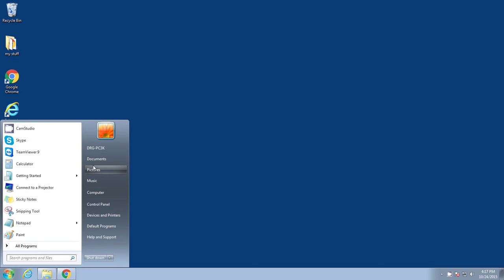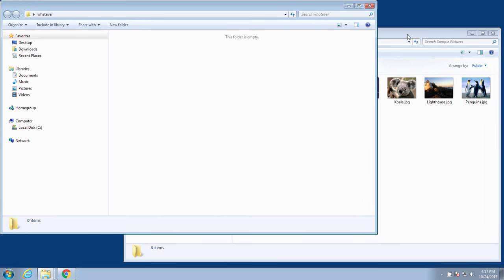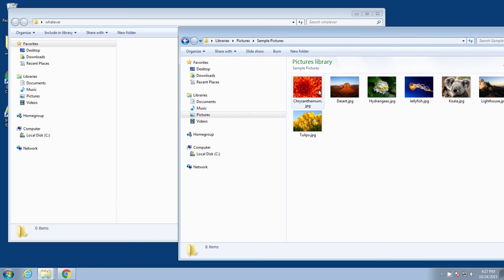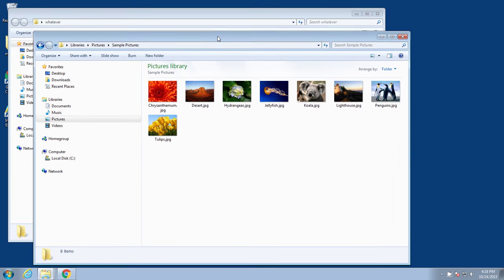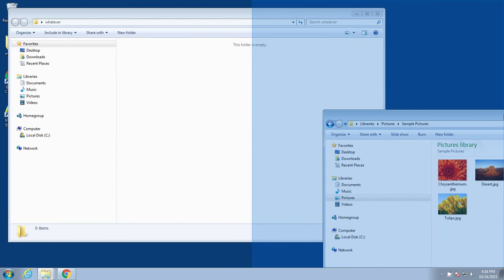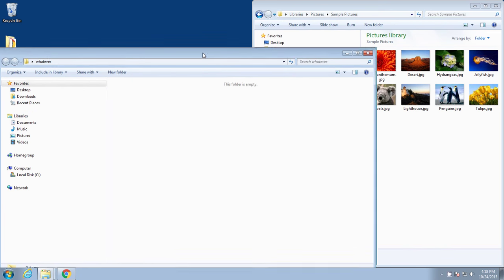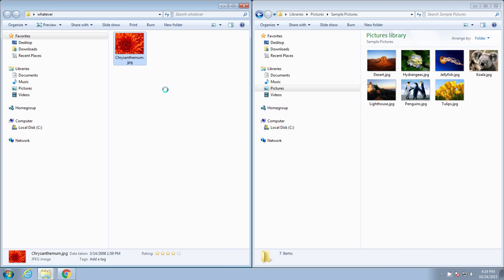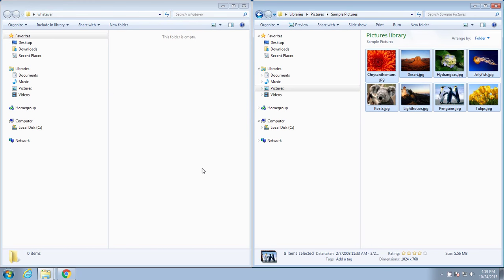Open two work windows side by side - Basic Computer lesson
This is a cool feature that allows you to evenly open folders on your desktop making it easier to move things from on folder to another or if you want to compare two things side by side.

Want to learn more? Get a book!

Windows 10 for Dummmies

Computers for Dummies

Windows 10 For Seniors For Dummies